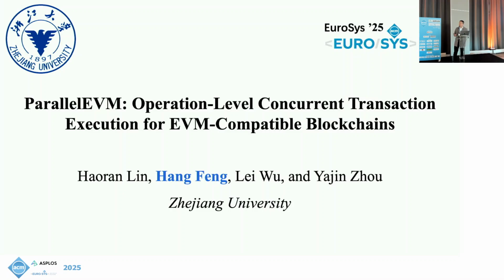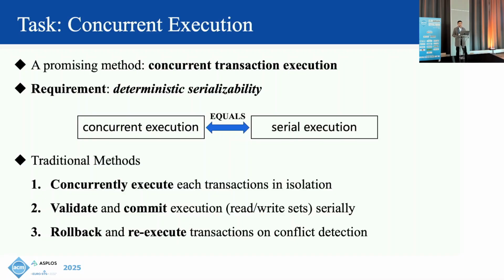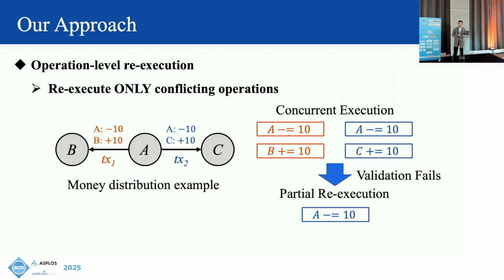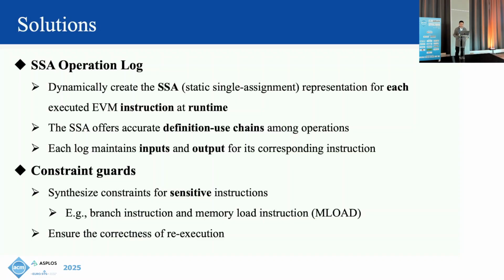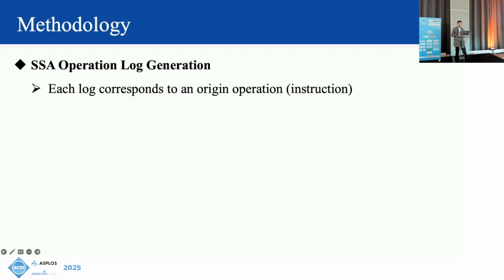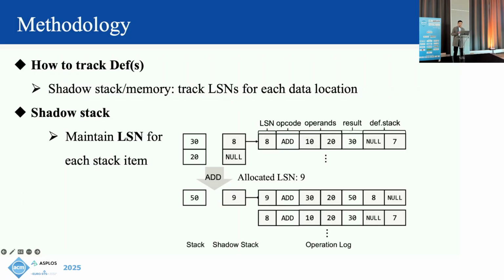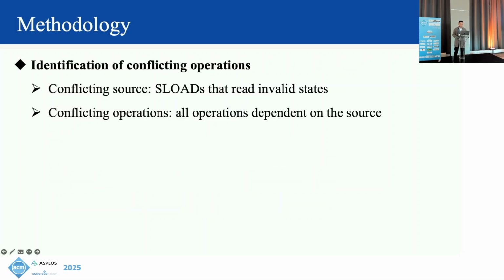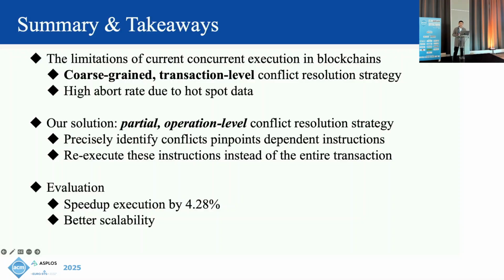EUROSYS '25 | ParallelEVM: Operation-Level Concurrent Transaction Execution for EVM-Compatible Bl...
Authors: Haoran Lin (Zhejiang University), Hang Feng (Zhejiang University), Yajin Zhou (Zhejiang University), Lei Wu (Zhejiang University)